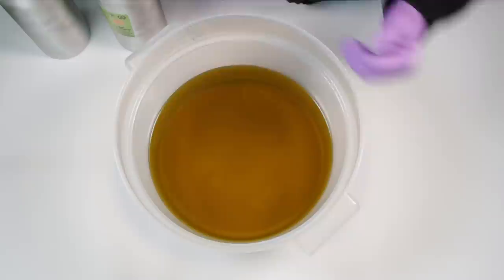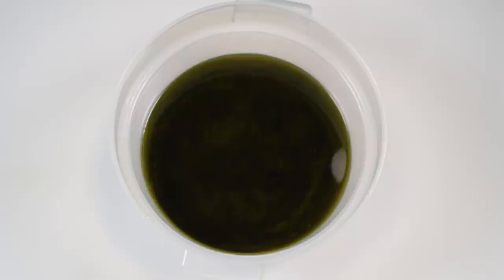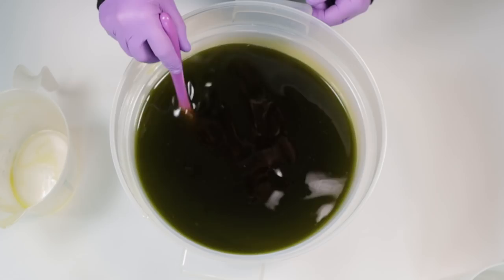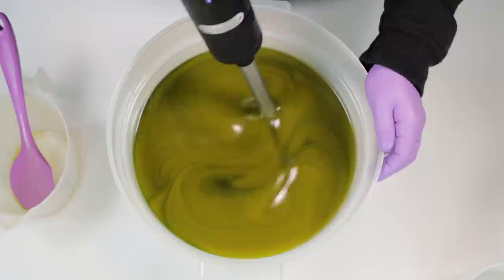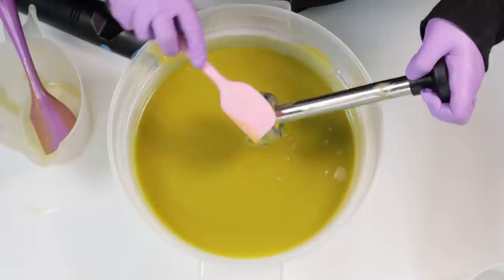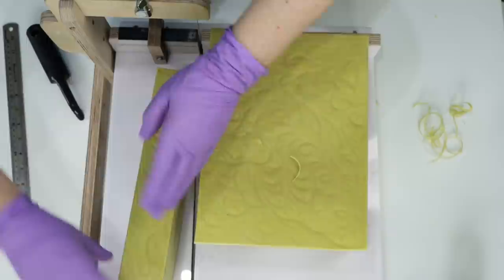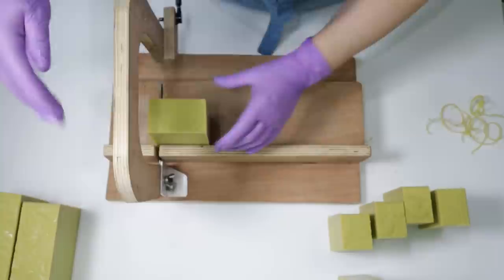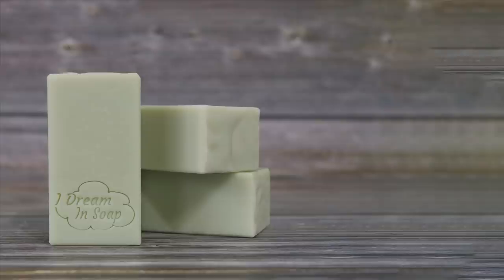How to make Aleppo soap with recipe. Cold process soap making. Laurel Berry Soap.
Today I'm showing you how to make Aleppo soap, complete with a recipe with measurement or ready for you to add into a soap calculator. In this cold process soap-making tutorial, I'll take you step by step through the process with lots of detailed explanations.

We actually need to call the soap and Aleppo style soap as the name is protected in a similar way to things like Champagne etc.

Aleppo soap is a product loved for its naturally nourishing qualities and is among the best bar soap for sensitive skin. We are not allowed to make any claims about our soaps other than 'it will get you clean' so I will leave you to research the wonderful benefits of this soap.

I also sell many of the tools that you see me using in my videos. I ship worldwide (Tools world wide, soap worldwide except for Europe (The UK is excluded from this, I ship everything to the UK) due to cosmetic regulations.

I hope you enjoy the video. This helps me to grow my channel. If you have any comments or questions please leave them in the comment section below and I will get back to you.

soapmaking coldprocessoap *Discount on Lye (sodium hydroxide) and rubbing alcohol*